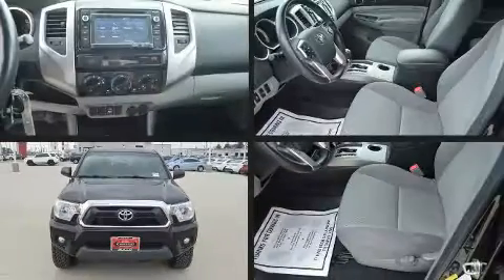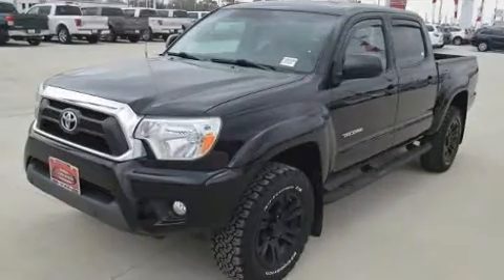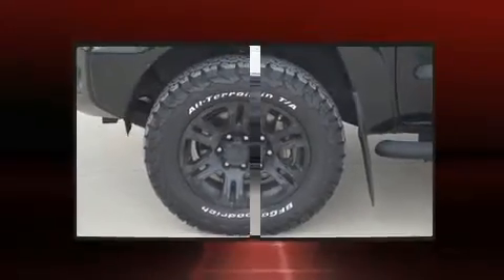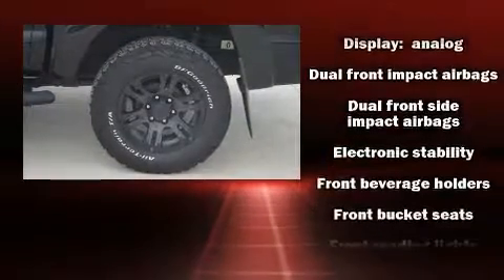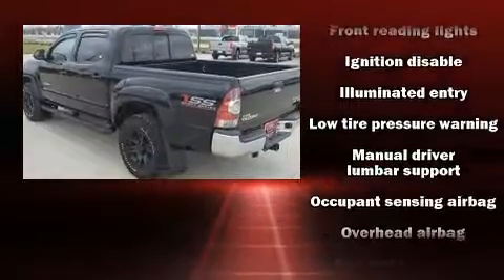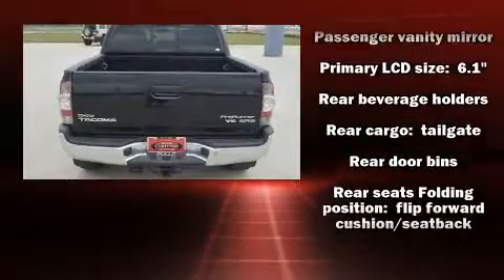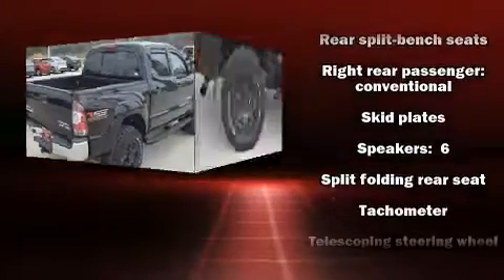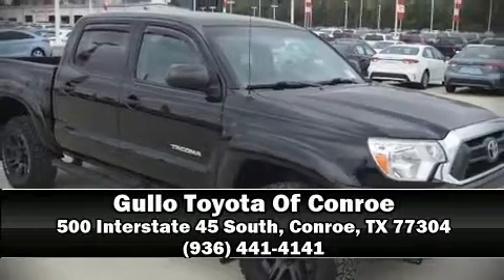2015 Toyota Tacoma PreRunner V6 in Conroe, TX 77304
You can expect a lot from the 2015 Toyota Tacoma. This 4 door, 5 passenger truck just recently passed the 50,000 mile mark! Under the hood you'll find a 6 cylinder engine with more than 230 horsepower, and for added security, dynamic Stability Control supplements the drivetrain. All of the premium features expected of a Toyota are offered, including: a tachometer, a rear step bumper, tilt steering wheel, power door mirrors, skid plates, power windows, and air conditioning. Take assurance in side curtain airbags, providing head protection in the event of a severe collision. This vehicle has achieved Certified Pre-Owned status, by passing Toyota's comprehensive certification process. Our aim is to provide our customers with the best prices and service at all times. Please don't hesitate to give us a call.